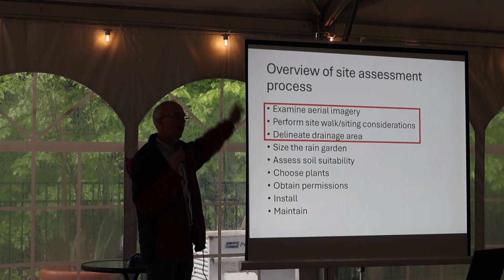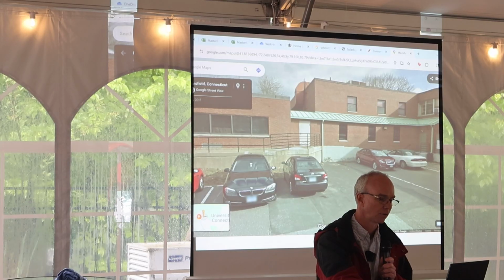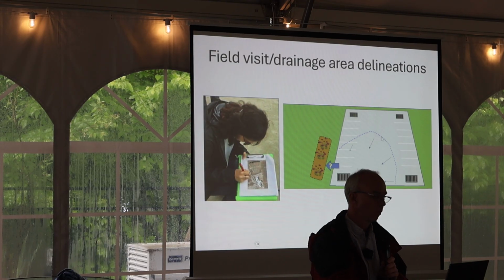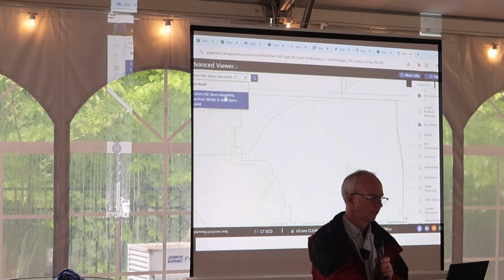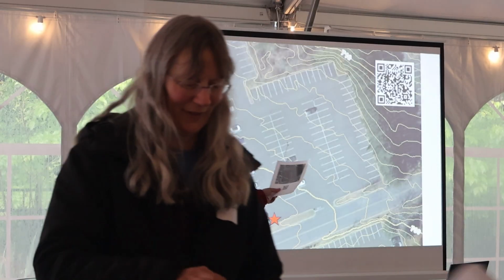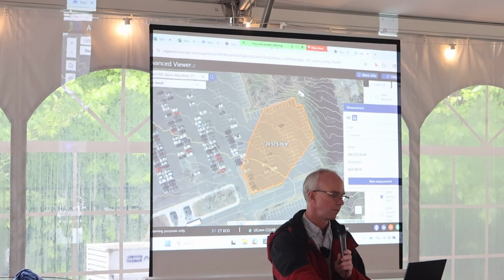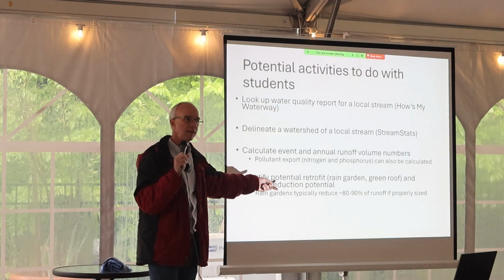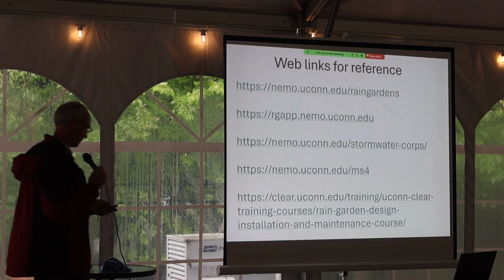Rain Garden Site Assessment: Advisor Workshop 2025 Part 2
Originally held in May 2025 as an advisor workshop, Mike Dietz - Director of the Connecticut Institute of Water Resource and UConn Extension educator - presented an overview of the 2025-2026 Current Issue - Non-Point Source Pollution: It begins at home! Part 2 and Part 3 of this presentation will be posted in Fall 2025.

Timestamps
0:00 – 18:02 : Site Assessment Process
18:02 – 19:18: Q & A
19:18 – 25:01: Resources & Wrap-Up